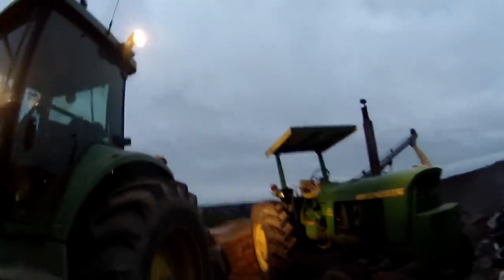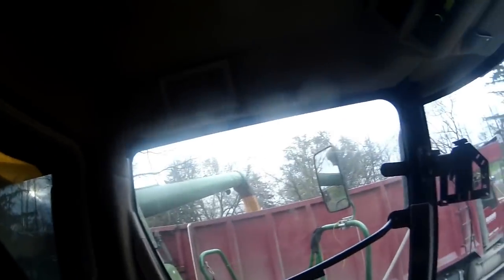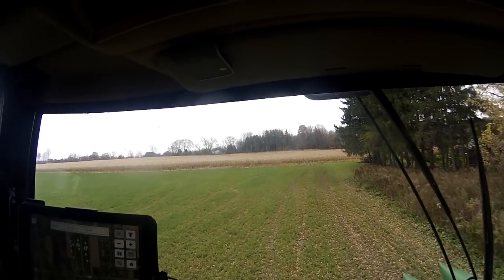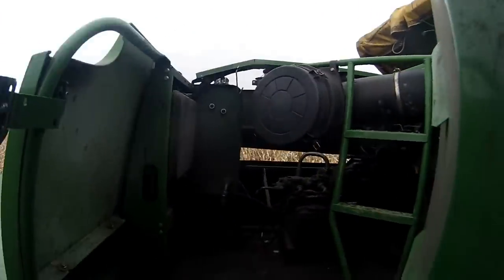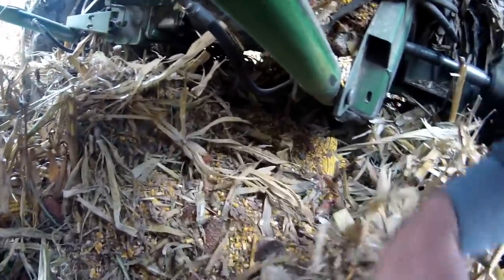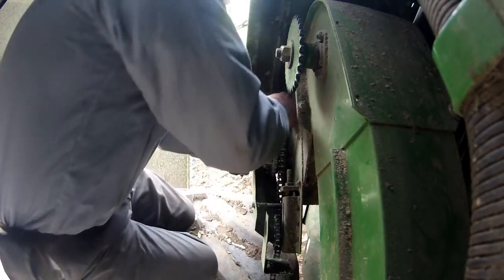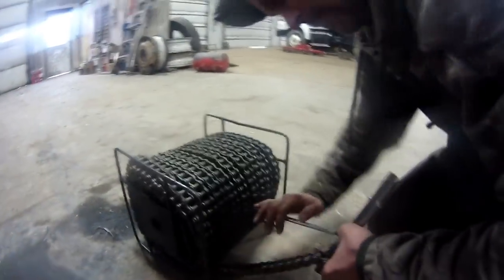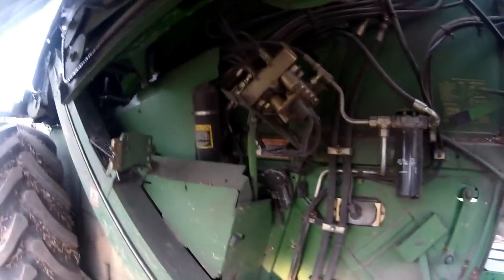Corn Harvest Thursday 11/8/2018 Broken roller chains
Combining corn and fixing as we go 11/8/2018